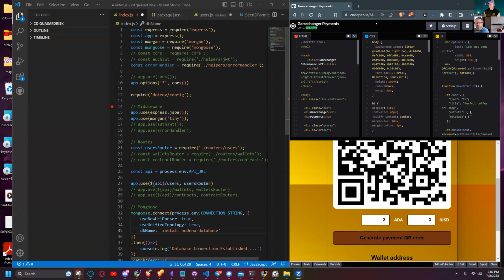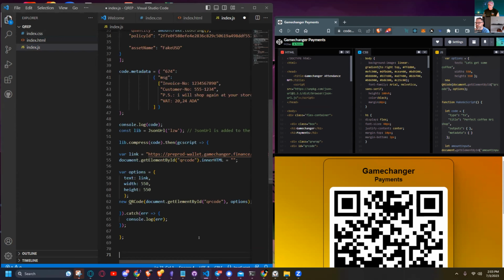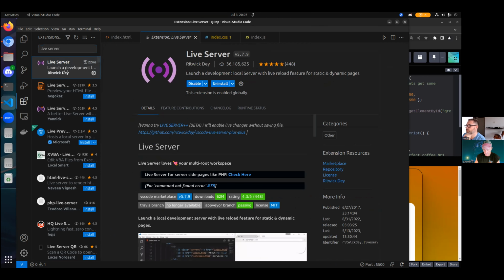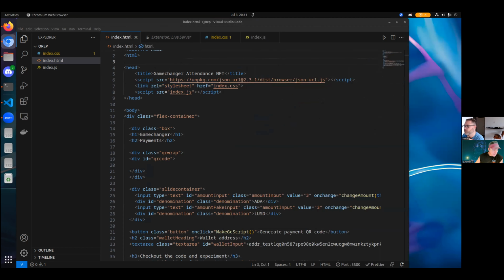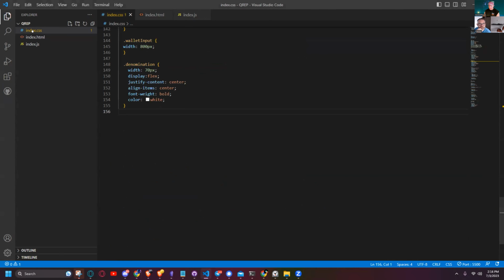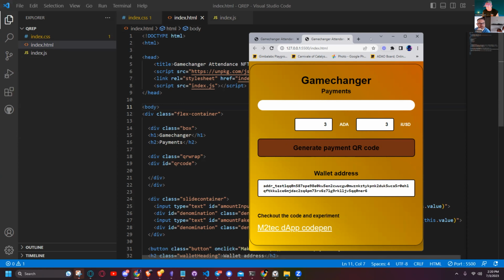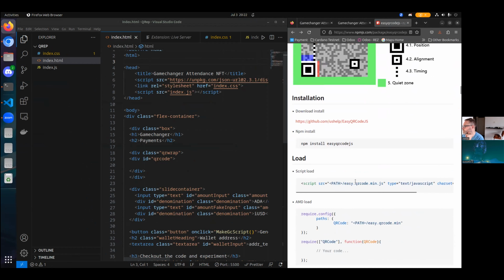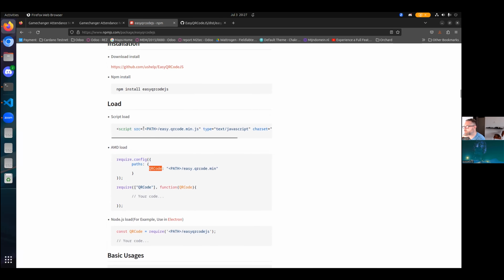Site Preparation On MoonStation III for TriLunar LG Point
Preparing the DREP membership attendance certificate certifications